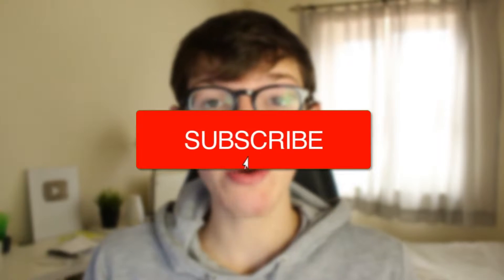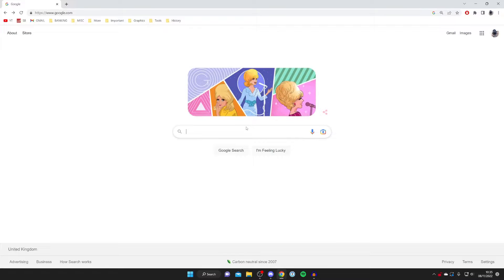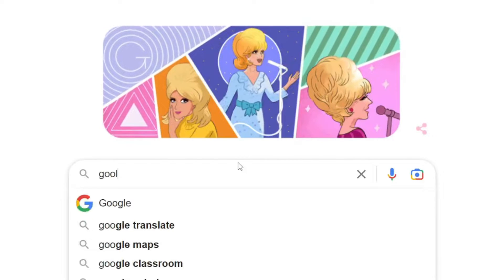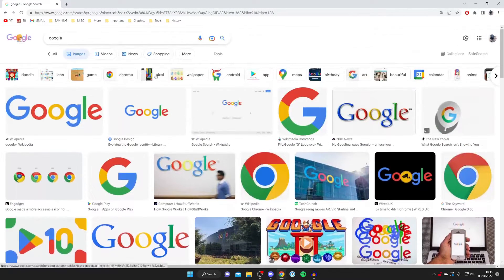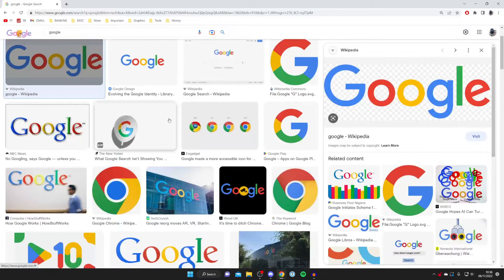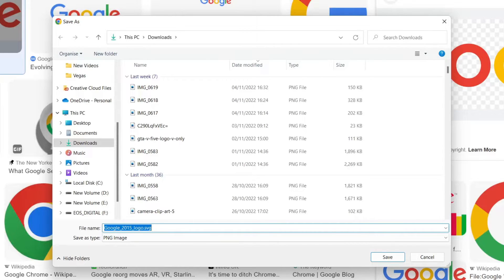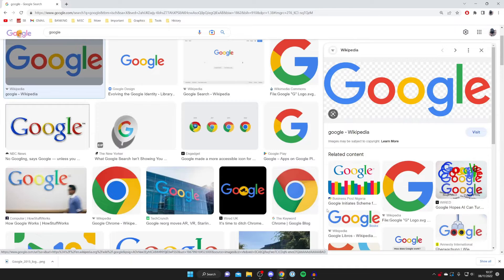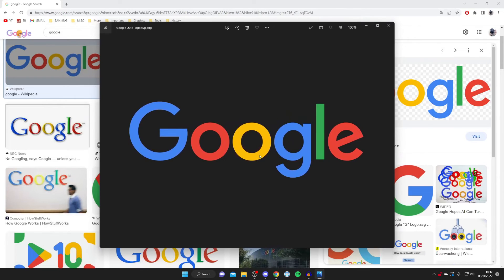How To Download Google Images - Full Guide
I show you how to download images from google and how to save images from google in this video.

GuideRealm